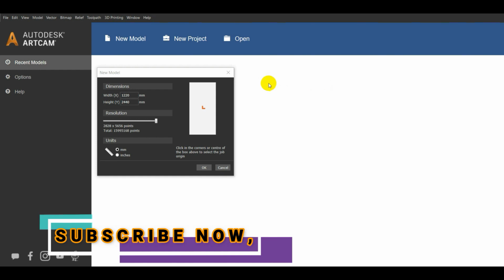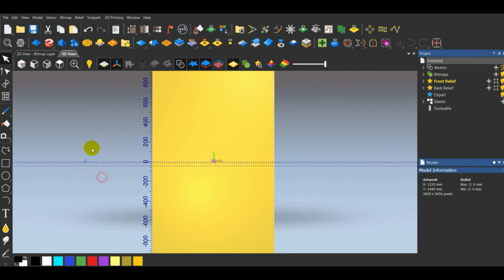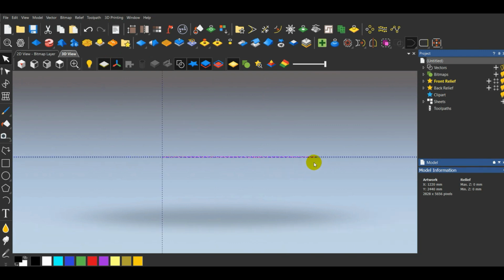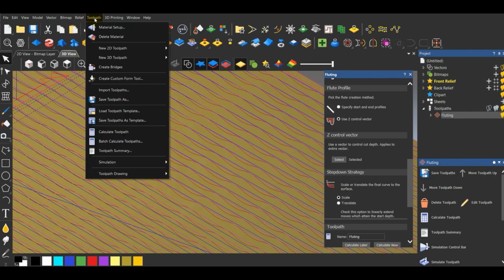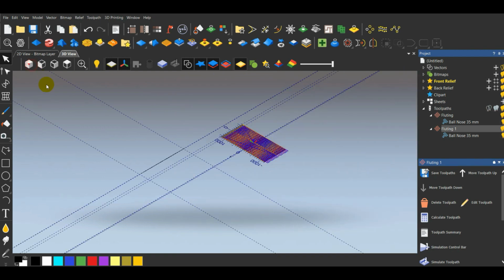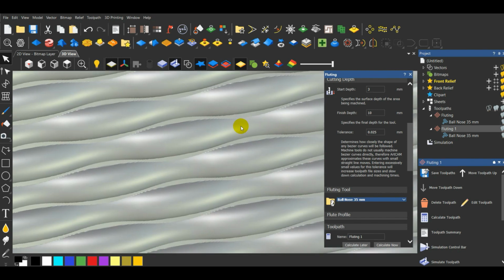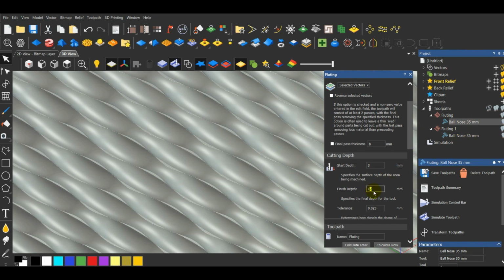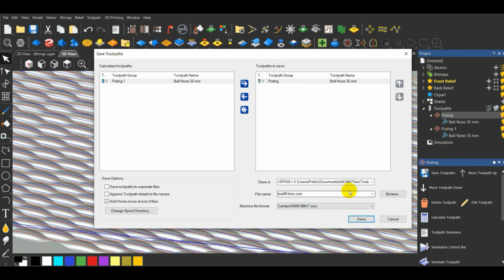HOW TO CREATE FLUTING TOOLPATH IN ARTCAM for WALL TEXTURED 3D WAVE PATTERN USING BALL NOSE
Check-out Face Modelling Work for

Learn With ArSon🔥

follow/Like our Facebook page/Group,
@Arson cad-cam-cnc designs